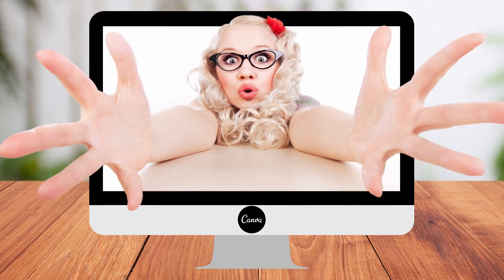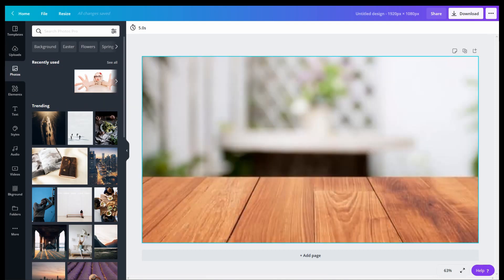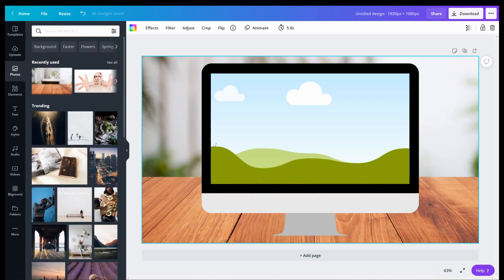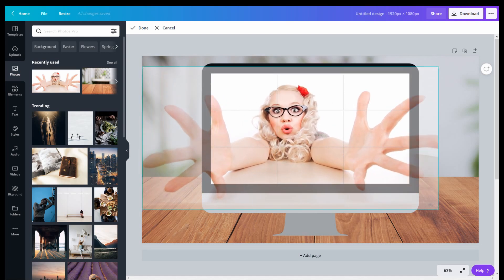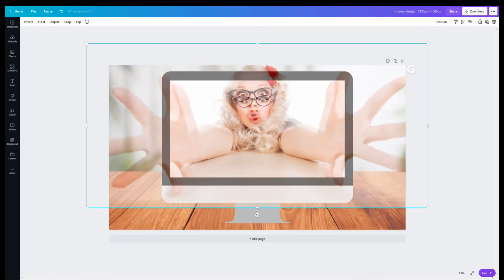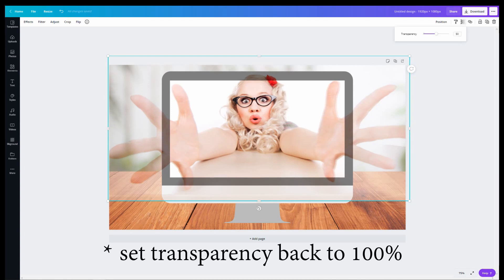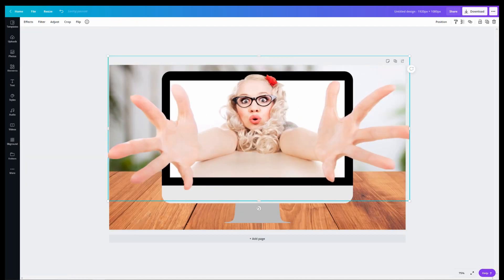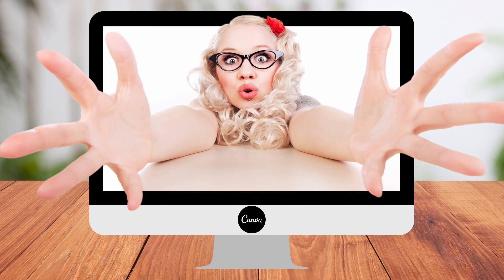Super Easy Pop Out Effect Tutorial In Canva Pro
Hi everyone! Today's video is a Canva Pro Tutorial on how to create a Pop Out effect.
It's relatively simple to do, just use frames or elements, insert the image into the element, duplicate the image and use Canva Pro's feature to remove the background, make alignment adjustments and you are done! This is a super easy Canva tutorial for beginners or anyone new to Canva Pro.

Time Stamps
0:00 Intro
0:08 set dimensions
0:23 choose a background
0:31 select an element or frame
0:40 import and set up your image
1:21 import the same image, set up for pop out effect
2:00 remove the background
2:20 make adjustments

Canon M50
Canva Pro